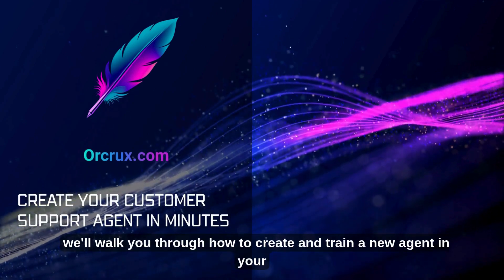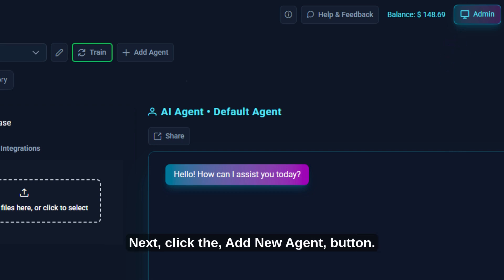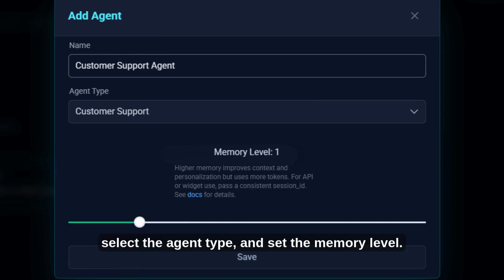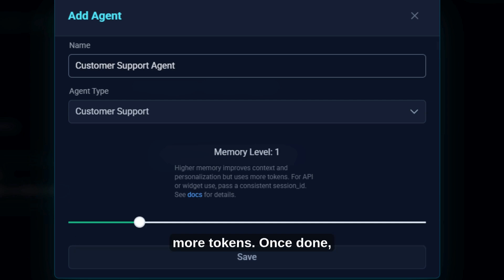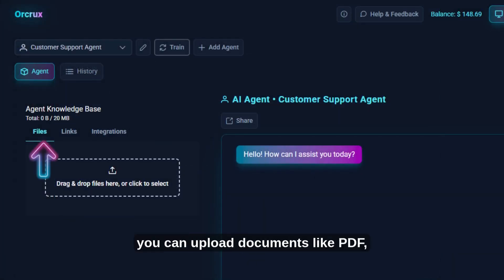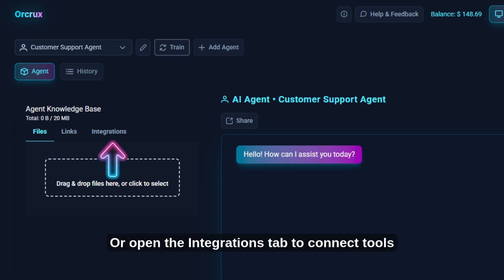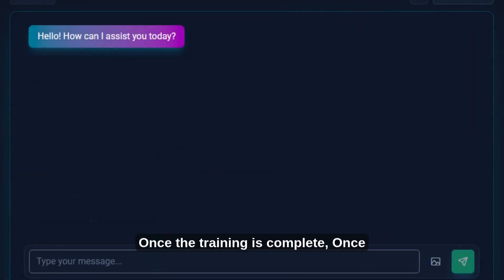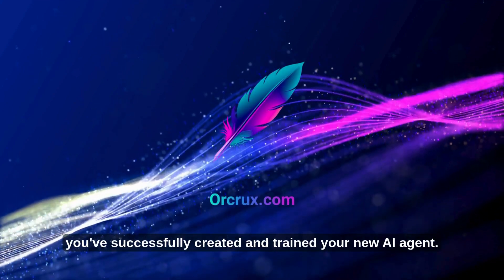How to Create and Train a New AI Agent | Step-by-Step Tutorial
In this quick tutorial, we’ll walk you through how to create, train, and share a new AI agent directly from your admin dashboard.

What you’ll learn:
✅ How to navigate to the Admin page
✅ How to add a new agent and set memory level
✅ How to upload files and add external links
✅ How to integrate with Jira, osTicket, and more
✅ How to train and test your agent instantly

Whether you're building a customer support bot or an internal assistant, this guide will help you get started in just a few minutes.

💡 Pro tip: Don’t forget to click Train after uploading your data — this step is essential to make your agent smart and ready to chat!

📂 Supported files: PDF, DOCX, TXT
🔗 Integrations: Jira, osTicket, and more